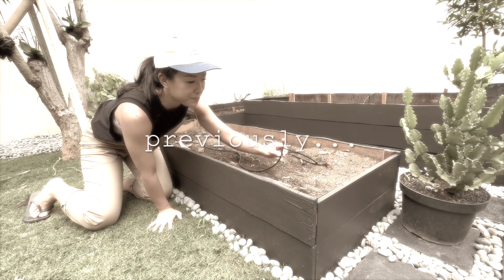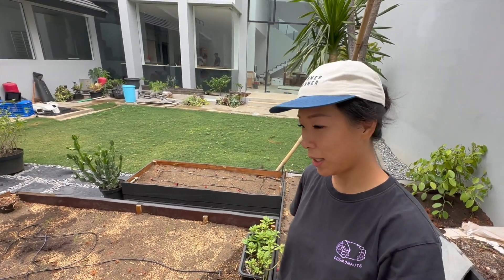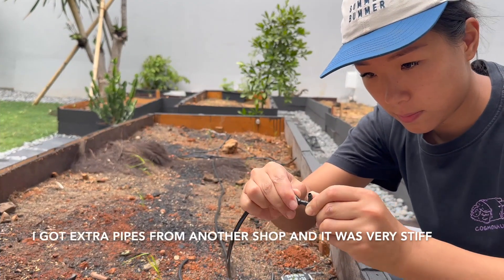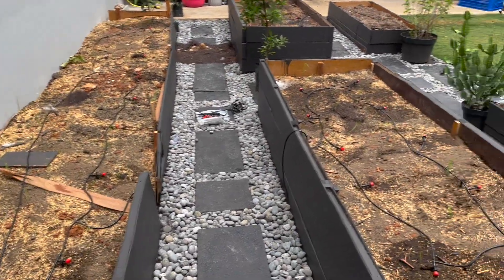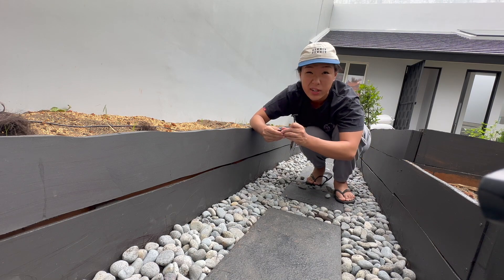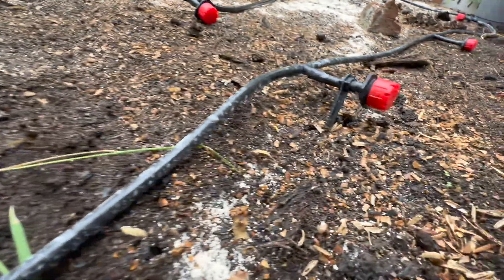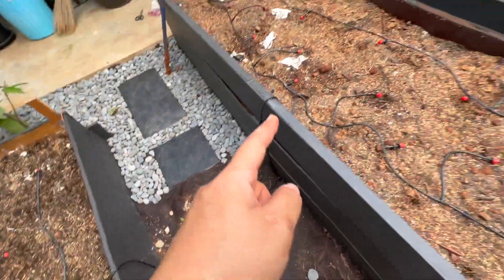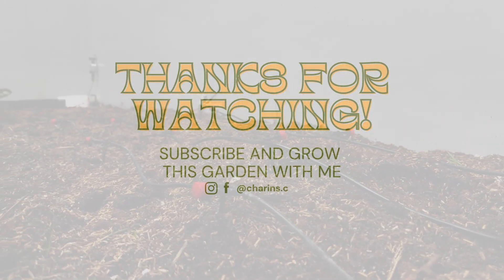EFFORTLESS WATERING SOLUTION FOR THE GARDEN| EP 4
I didn't think installing this system would take so many tries but I'm glad I finally did it! Would this be permanent? Who would ever know.